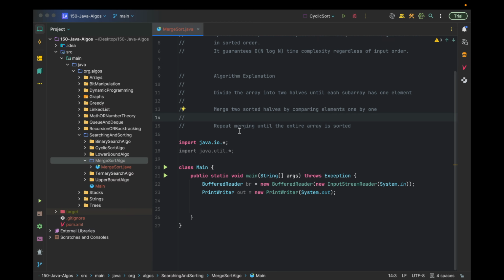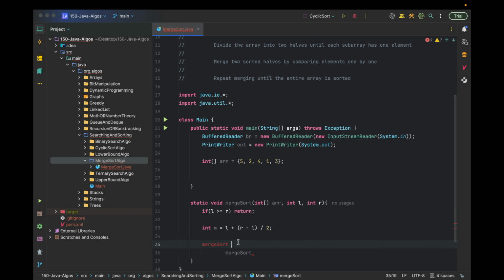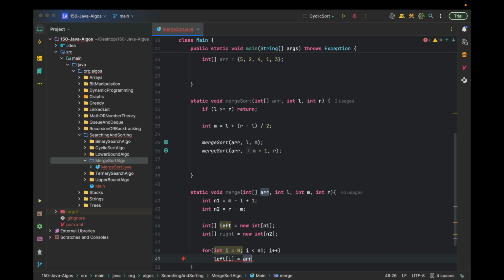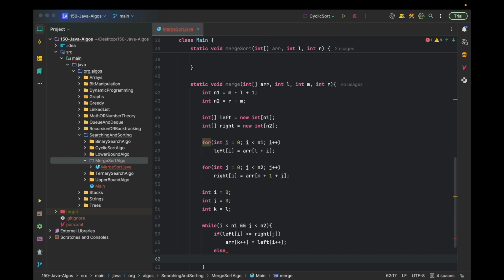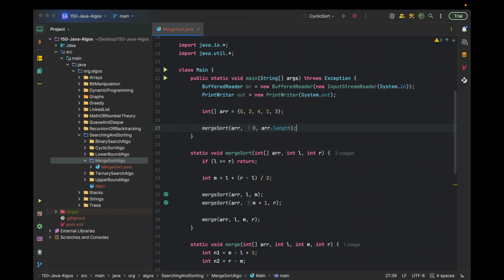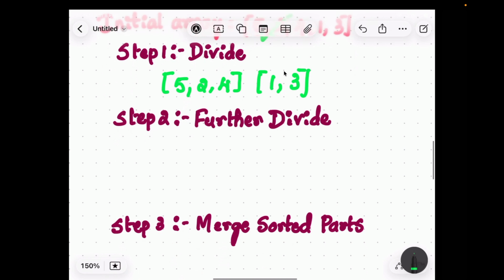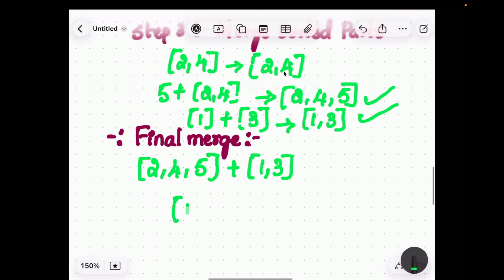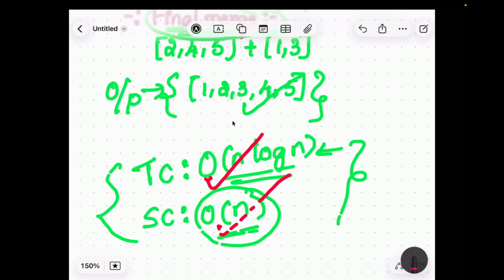134. Merge Sort Algorithm (Java)